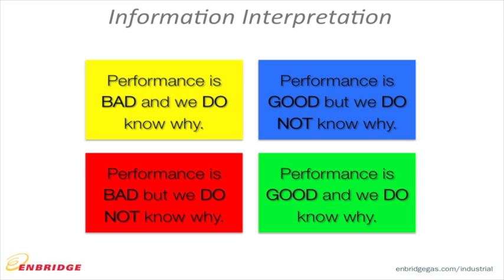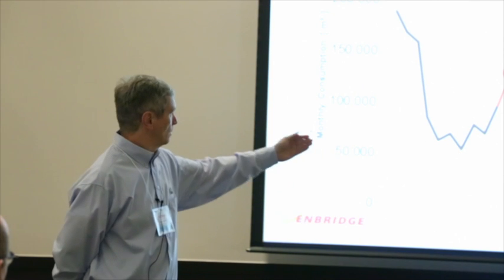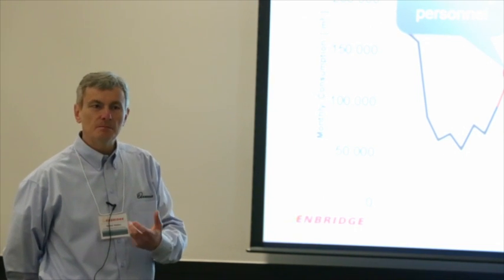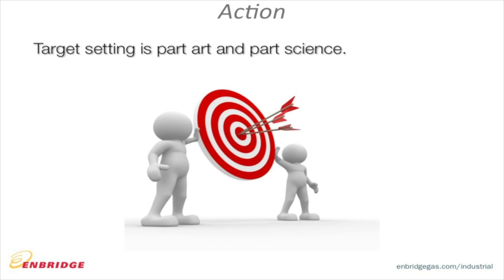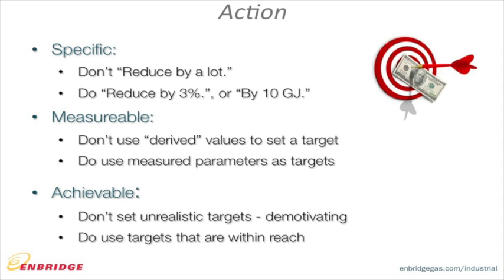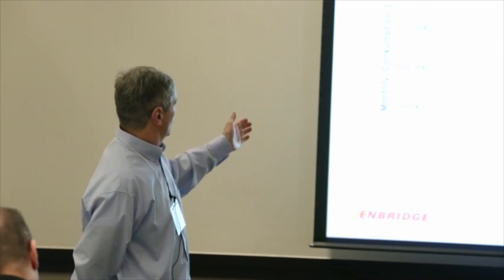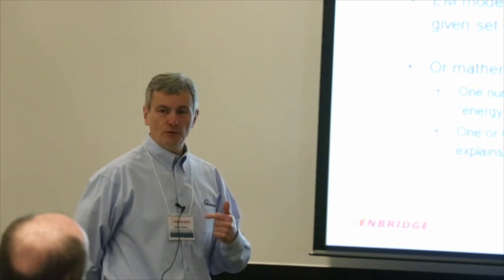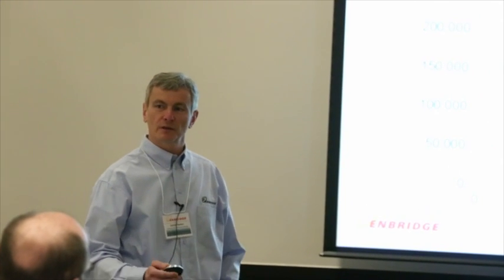Energy Management 101 - Part 4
Enbridge Gas Distribution held a free workshop on energy management led by Energy Efficiency Manager, Damir Naden. The workshop allowed attendees to map their energy profile, explore ways of building and integrating an energy management system and evaluate industry recognized energy management standards.